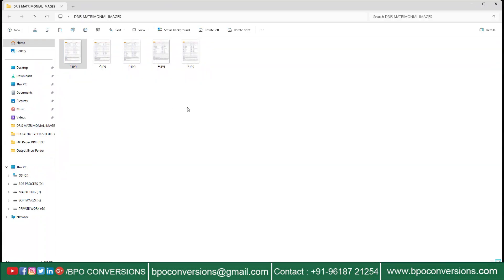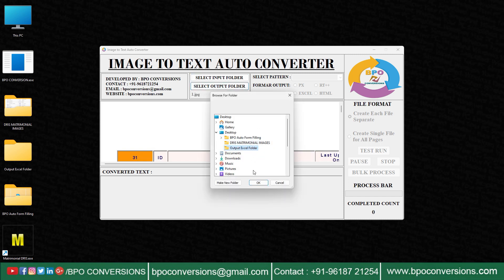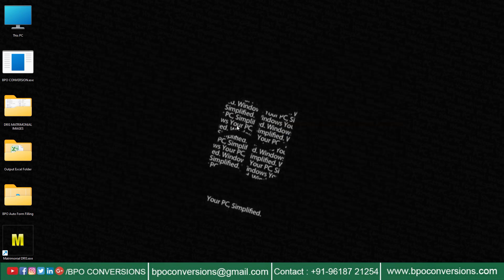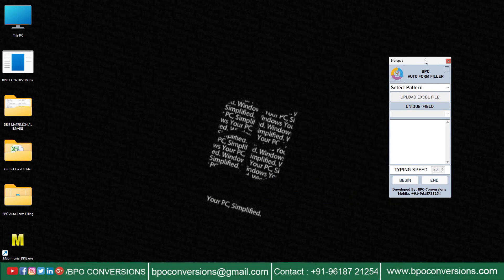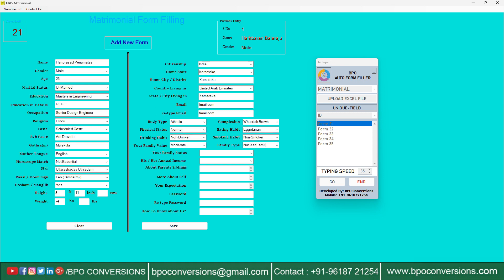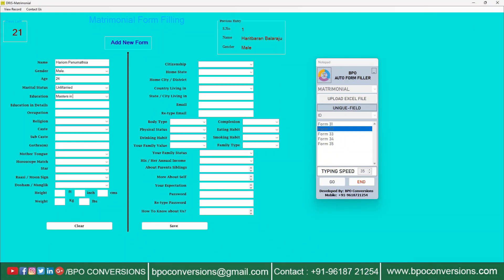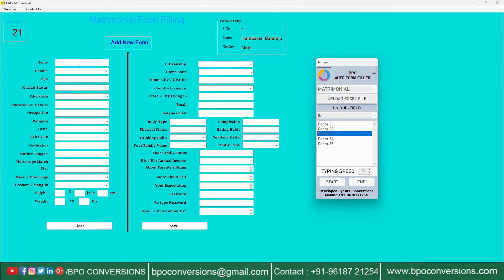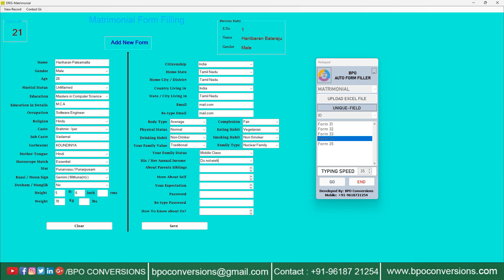DRIS Matrimonial Forms Ko Automatically Kaise Fill Kare | Auto Typer For Matrimonial Form Filling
Hi Everyone! We are back with a new video again. Here in this video I am going to show you about Auto Typer Software for DRIS Matrimonial Form Filling Work.

Many people will be having a doubt that how to automate the DRIS Matrimonial Form filling work safely and efficiently. We are here to clear all your doubts... Our Automatic Form Filling Software will automate your work by using your keyboard keystrokes which looks exactly like manual typing.

हमारा ऑटो टाइपर सॉफ्टवेयर आपका MATRIMONIAL WORK बहुत आसान से पूरा कर देगा। और सबसे अच्छी बात ये है कि आपकी कंपनी को भी पता नहीं चलेगा कि आपने कोई सॉफ्टवेयर इस्तेमाल किया है|

DOWNLOAD OUR AUTO TYPER FOR MATRIMONIAL FORM FILLING WORK QUICKLY AND COMPLETE THE WHOLE WITHOUT ANY STRESS!

☛ Chapters for DRIS Matrimonial Forms Ko Automatically Kaise Fill Kare | Auto Typer for Matrimonial Form Filling video ☚
00:00 - Intro
0:20  - Showing company provided DRIS Matrimonial Images.
0:39  - Showing empty output folder from desktop

IMAGE TO EXCEL CONVERSION PROCESS:-
0:49  - Opening BPO Image to Excel Converter Software
0:54  - Selecting Input file(PDF File) on BPO Image to Excel Converter Software
0:57  - Selecting output folder(Empty Folder) on BPO Image to Excel Converter Software
1:01  - Selecting image file
1:03  - Selecting DRIS Matrimonial pattern on BPO Image to Excel Converter Software
1:06  - Choose Format
1:08  - All the files will be converted once you click on Bulk Process
1:34  - Opening empty folder from desktop
1:45  - Showing converted excel file converted by using BPO Image to Excel Converter Application.

Auto Form Filling Process:-
2:05  - Opening BPO Automatic Form Filling Software
2:09  - Selecting DRIS Matrimonial Pattern File On our Automatic Form Filling Software
2:11  - Uploading Excel File On our Matrimonial Auto Form Filler Software
2:16  - Opening Data Entry company provided DRIS Matrimonial Form Filling Software
2:25  - Choose form number on Matrimonial Auto filler application
2:27  - Clicking on begin and placing the cursor in the first field of Matrimonial Data Entry Software
3:23  - Auto Typing Process Completed
3:24  - Select next form and repeat same process
5:06  - Thanks For Watching Please Do Subscribe Our Channel ( Like & Comment )